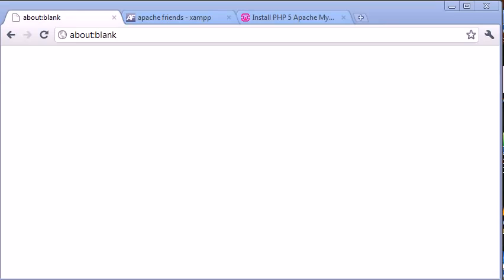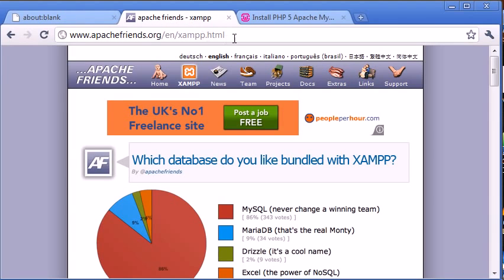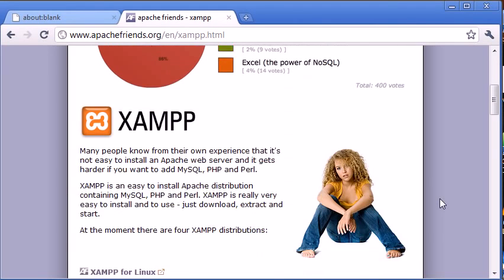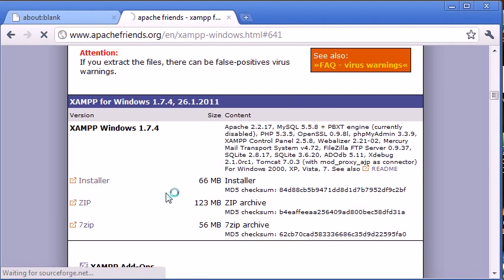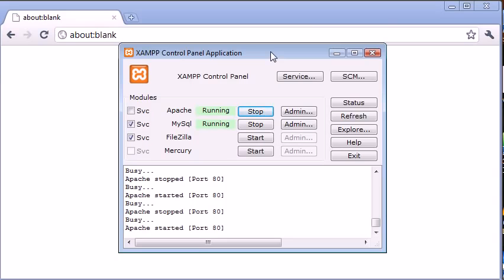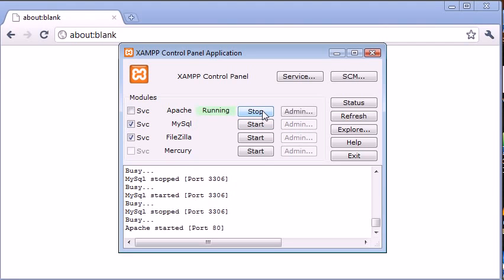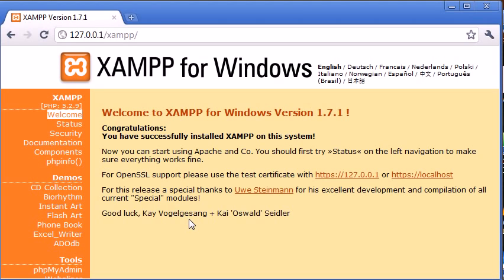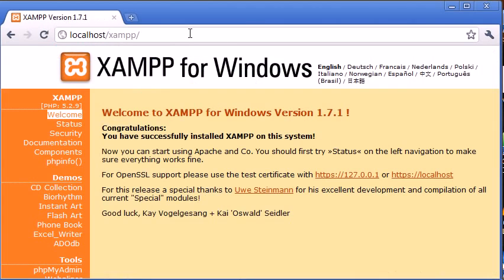Beginner PHP Tutorial - 2 - Installing XAMPP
Tuts for php